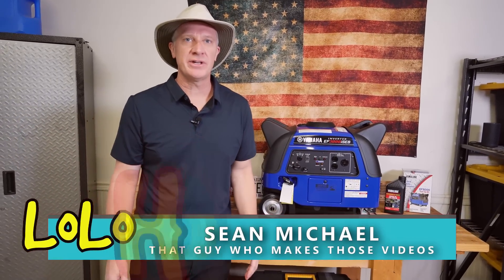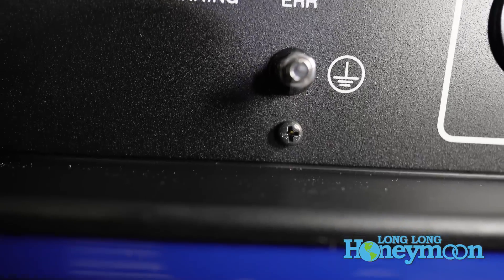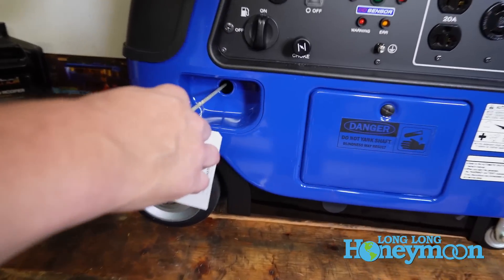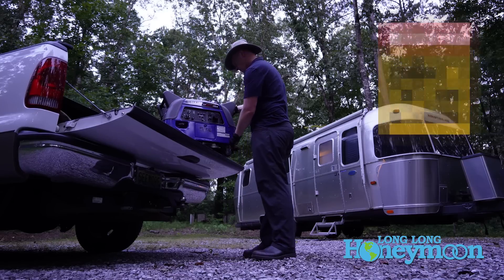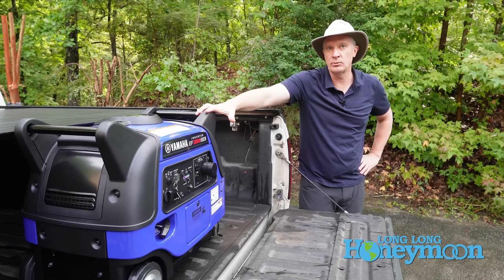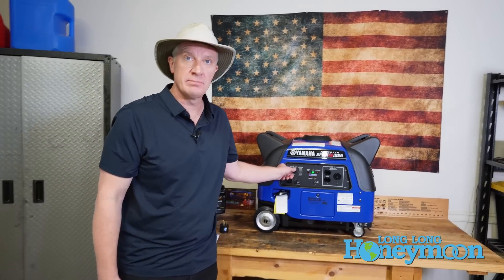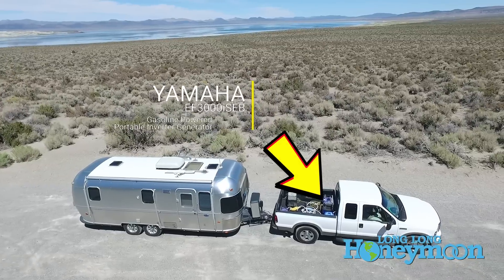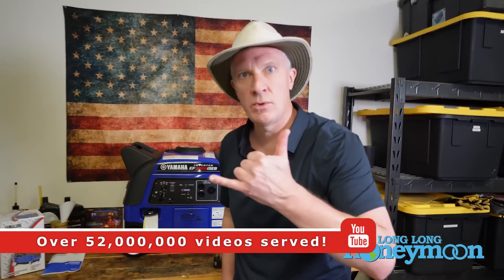NEW Yamaha EF3000iSEB Portable Inverter Generator!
Yamaha EF3000iSEB
Yamaha TUNE-UP KIT

00:00 Introduction
06:37 Setup
11:28 Lifting 156 Pounds
15:04 Tonneau Cover Test
18:38 Noise Test
24:10 Final Thoughts - Why Buy a Yamaha?

00:00 Introduction
06:37 Setup
11:28 Lifting 156 Pounds
15:04 Tonneau Cover Test
18:38 Noise Test
24:10 Final Thoughts - Why Buy a Yamaha?